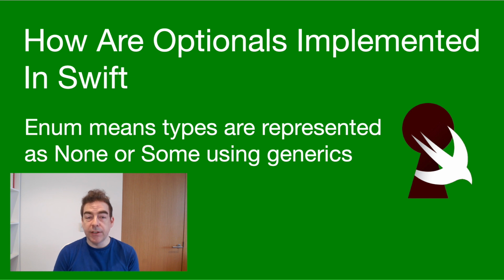5 ESSENTIAL Swift Interview Questions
If you'd love to hear more iOS and Swift interview questions why not take a look at this article